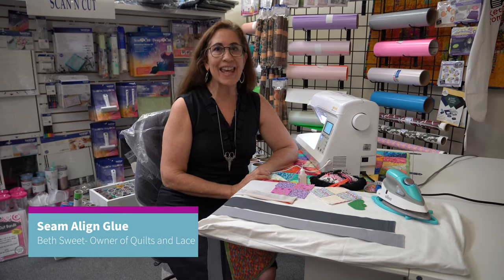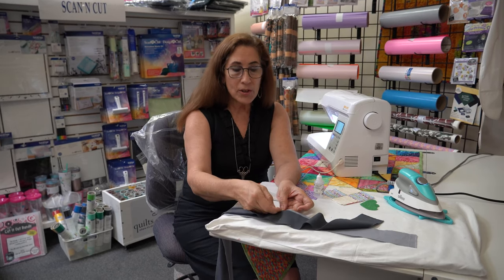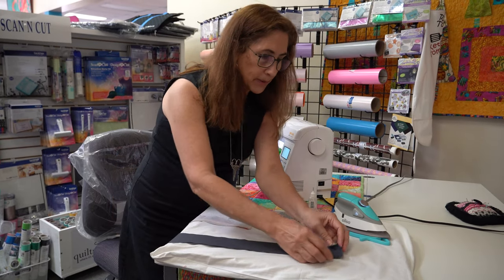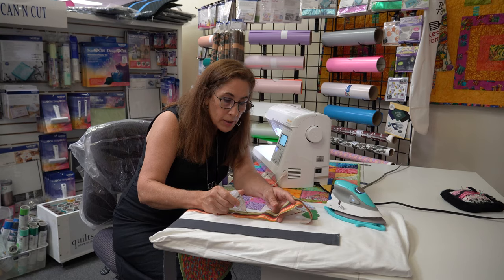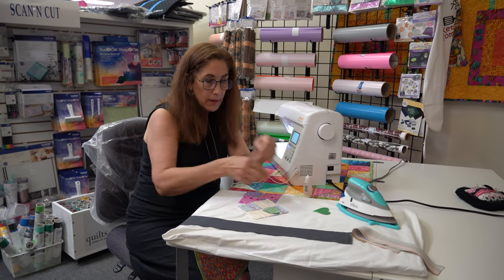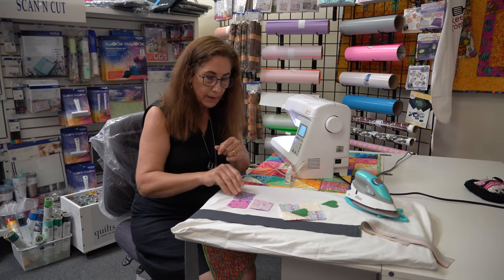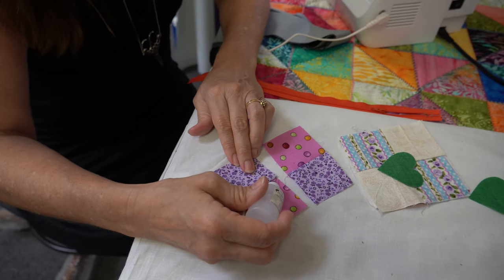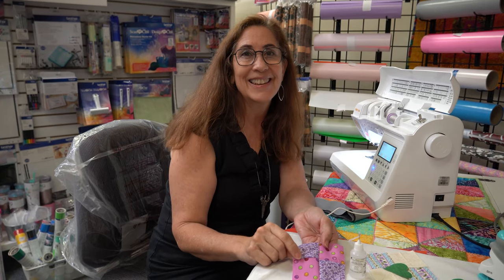Acorn Seam Align Glue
Please join us this week as Beth demonstrates the Acorn Seam Align Glue.  Seam Align Glue saves time quilting by creating super straight lines and precise seams.